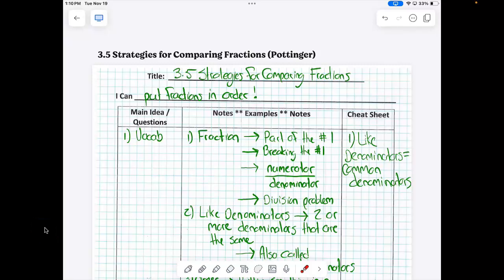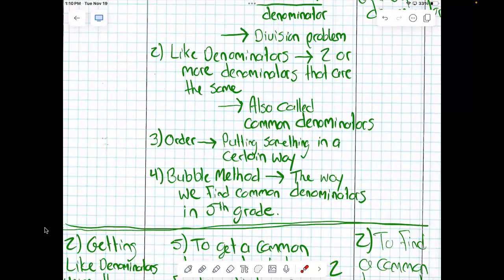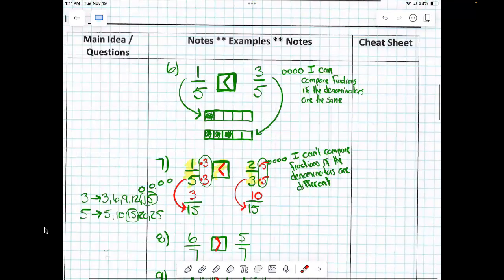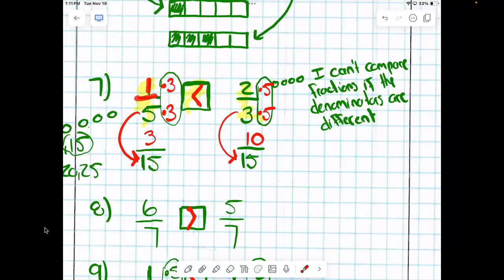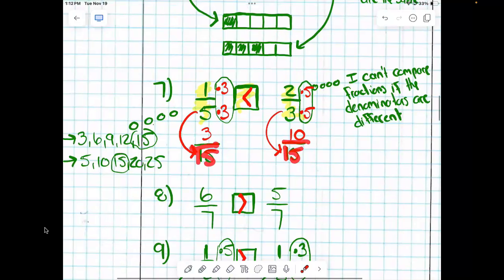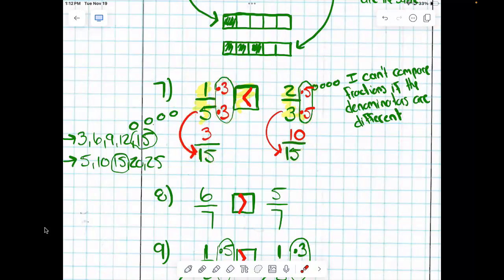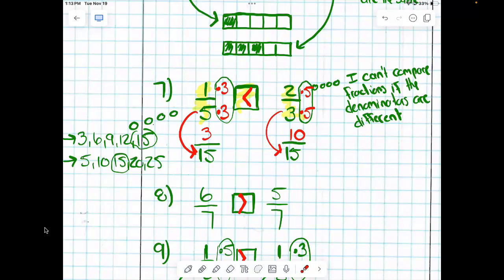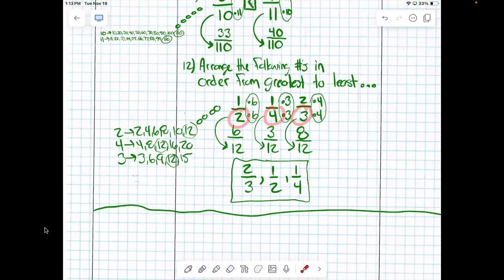3.5 Strategies for Comparing Fractions (Pottinger)